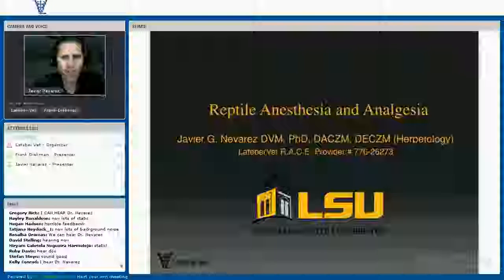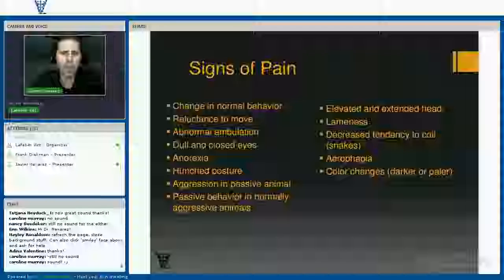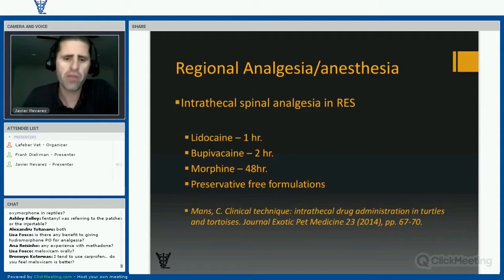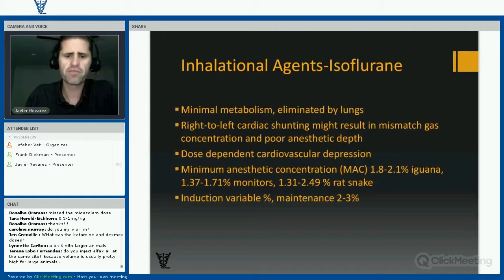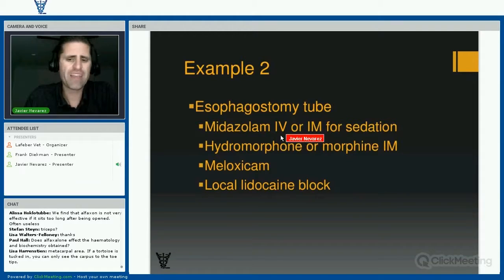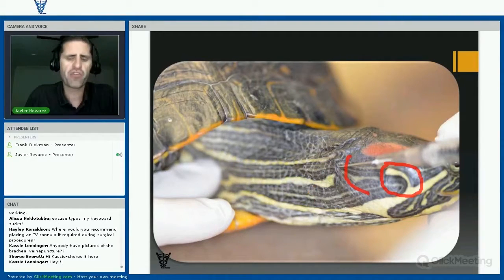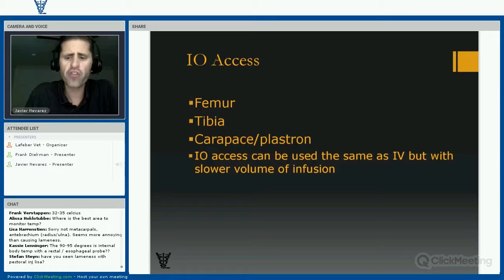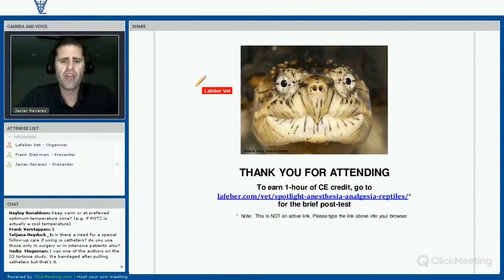聚焦于爬行动物的麻醉和镇痛